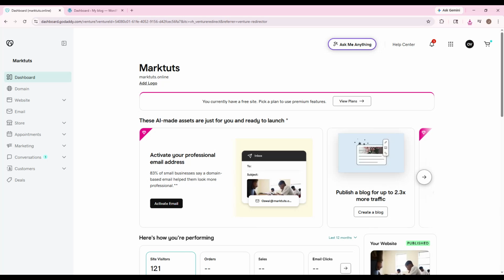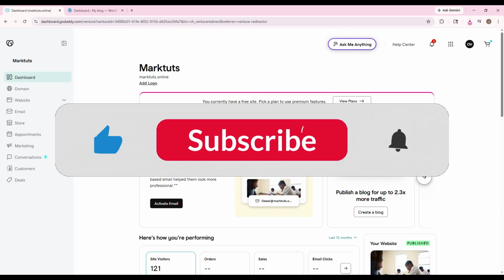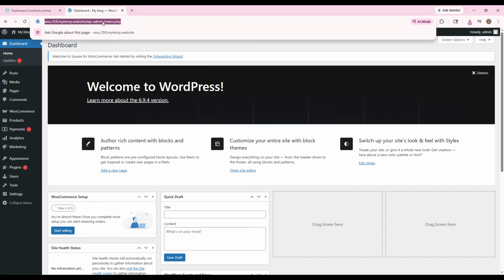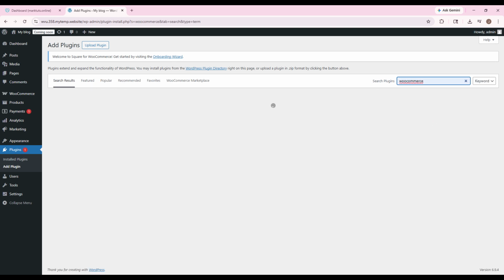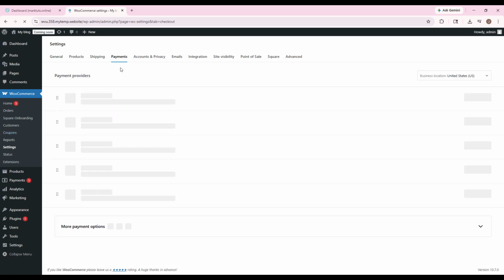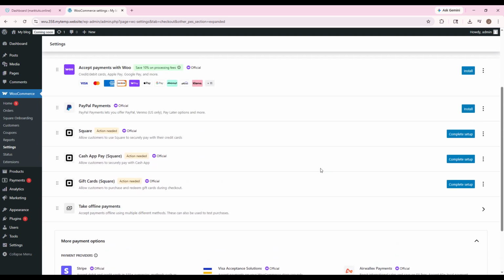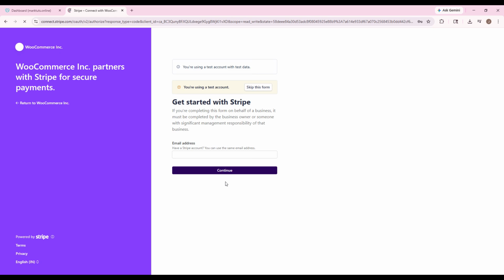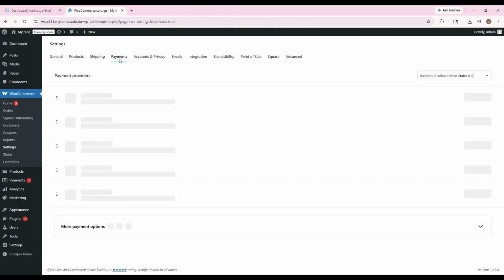How To Add Stripe To GoDaddy Website (Step-By-Step Guide)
Learn how to add Stripe to a GoDaddy website using WordPress and WooCommerce in this simple step-by-step tutorial.
Set up payments, connect a test account, and save your changes so your site is ready to accept customer payments.

🕚Timestamps:
0:00 Intro
0:18 Open WordPress Admin
0:31 Log In To Your Dashboard
0:41 Install WooCommerce
1:05 Activate WooCommerce
1:17 Open WooCommerce Settings
1:28 Go To The Payments Tab
1:38 Install Stripe
1:55 Connect A Test Account
2:10 Skip The Setup Form
2:18 Save Changes
2:27 Final Check And Outro

✍️What You'll Learn In This Video:
• How To Access Your GoDaddy WordPress Dashboard
• How To Install And Activate WooCommerce
• How To Open WooCommerce Payment Settings
• How To Connect Stripe To Your Website
• How To Use A Test Account For Setup
• How To Save Payment Changes Correctly
• How To Prepare Your Site For Customer Checkout

💡Pro Tips:
• Test your checkout after connecting Stripe to make sure payments are processing correctly.
• Use a test account first so you can verify the setup before going live.
• Double-check that you click Save Changes after every important payment setting.
• Make sure WooCommerce is fully activated before trying to connect Stripe.
• Keep your business and store details updated for a smoother checkout experience.